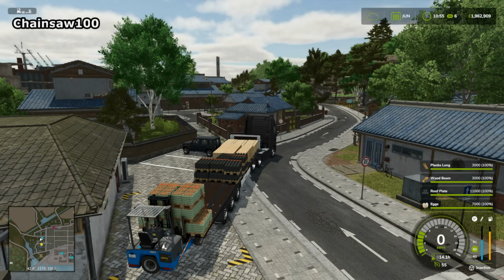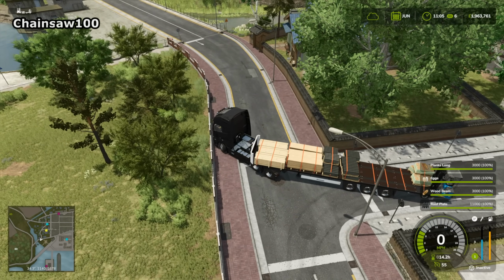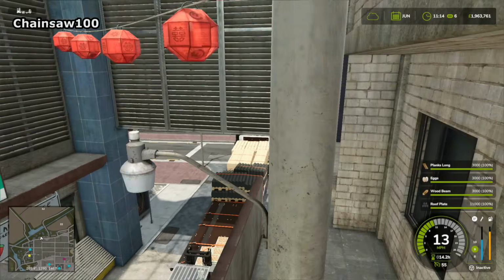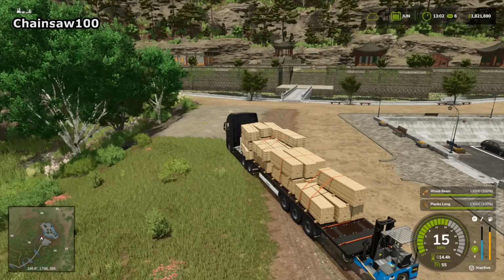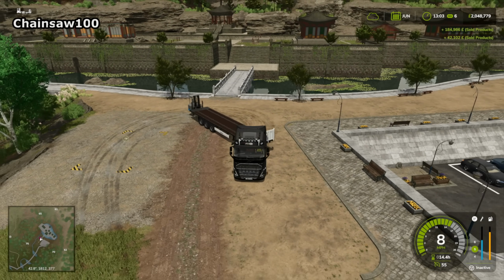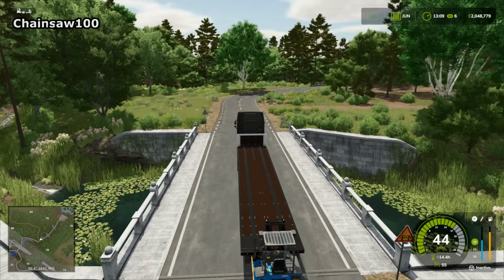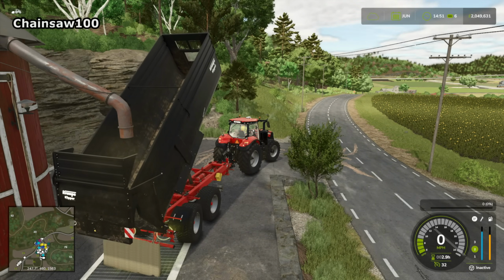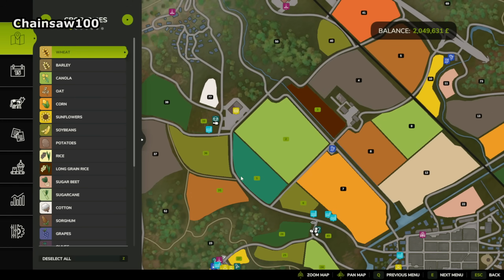GOT AN EARLY START TO THE HARVEST THIS SEASON Hutan Pantai FS25 Ep 142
Welcome to my first series on the brand new Farming Simulator 25, starting with the Hutan Pantai map.

1: Terrace Nights - Phello
2: That Space You're In - Far Orange
3: The Balloon Song (Lift up My Soul) - West & Zander

Mod List: